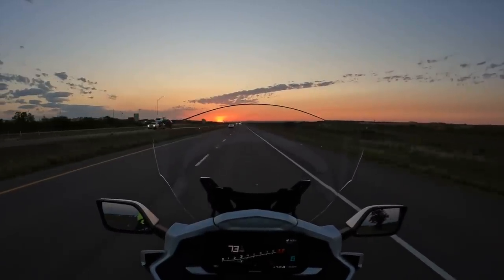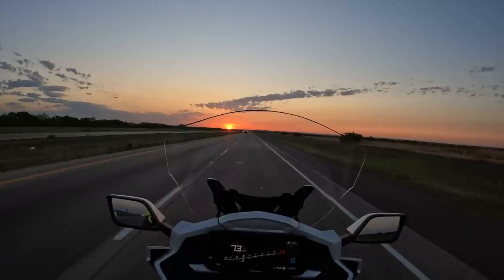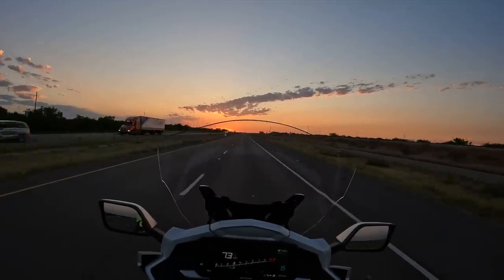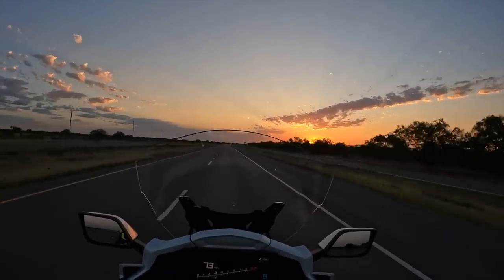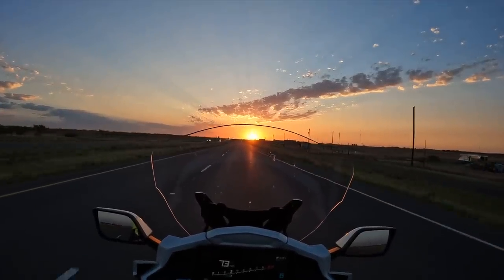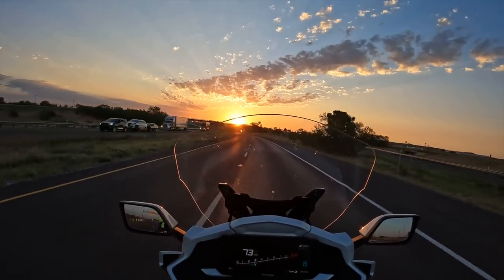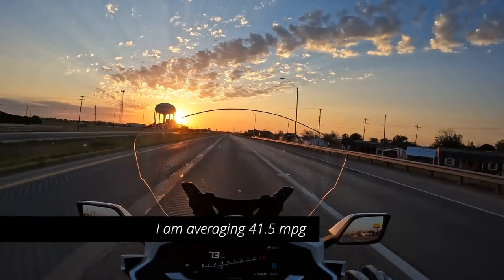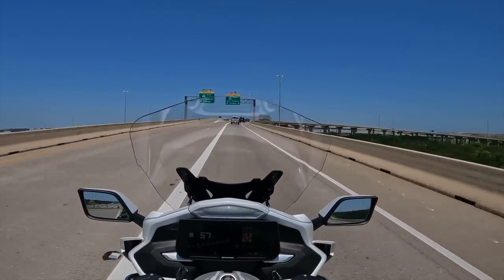Goldwinger Rides A BMW K1600 1429 Miles | Midland to Dallas | Day 4 | Cruiseman's Moto Vlogs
My final day of riding 1429 miles from California to Texas on this 2022 BMW K1600 GTL.